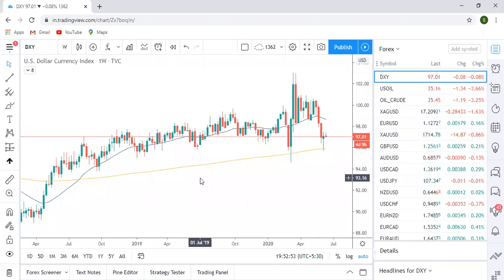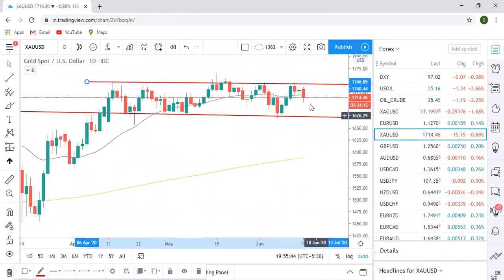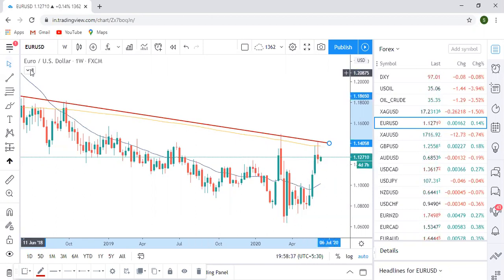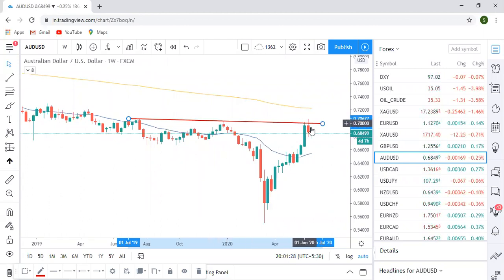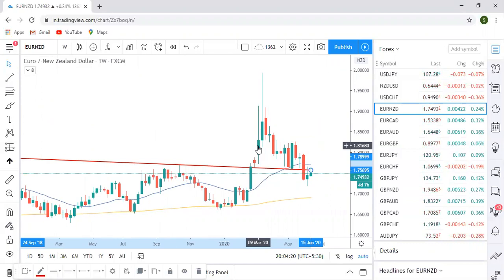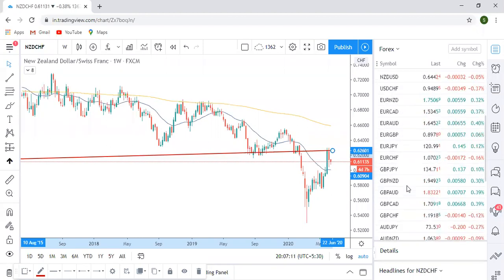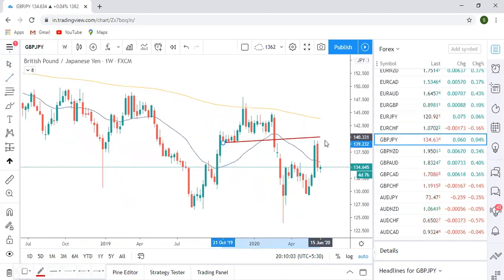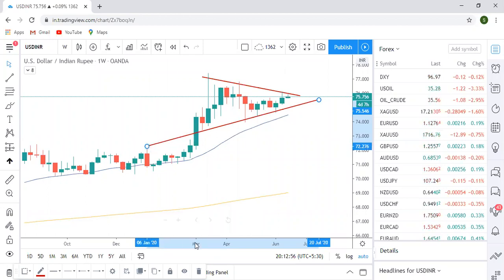Time to sell Oil again. Find out through our Forex Weekly Analysis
In this video, we are talking about the direction of Dollar and few commodities such as Gold and Oil, aong with Nifty and Bank Nifty charts using Technical Analysis as a medium to make money in the markets. Once we are clear with the direction, all we have to do is to analyze the smaller timeframe and find the entry as per the weekly direction.

For this week, as expected Dollar bounced up from the very strong support zone and looking bullish for the week. Also good time to sell oil again but Gold is still moving in a range, waiting for thr breakout to happen.

Find out the direction of individual currencies for the week below:
1. JPY (Strong)
2. USD (Strong)
3. CHF (Strong)
4. GBP (Weak)
5. AUD (Weak)
6. EUR (Weak)
7. NZD (Weak)
8. CAD (Weak)

I hope this video would be helpful for you guys to understand the importance of Technical Analysis. Safe trading!